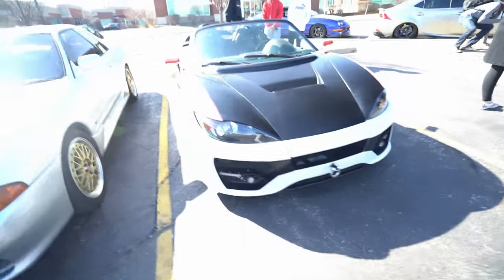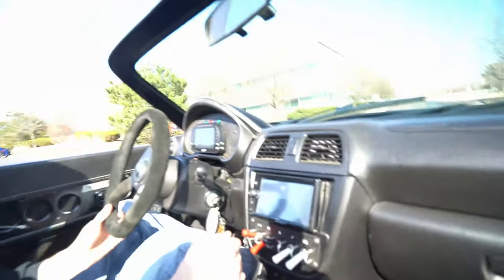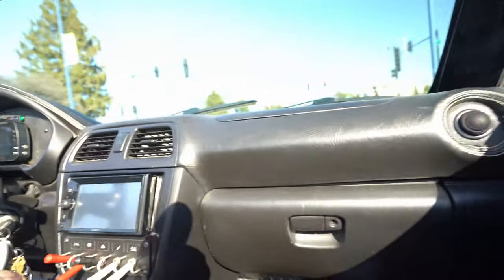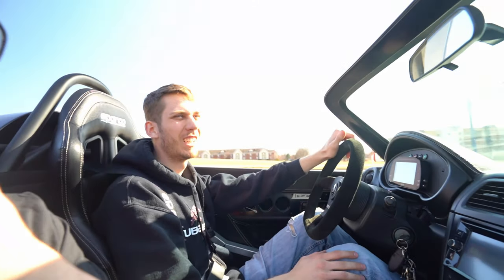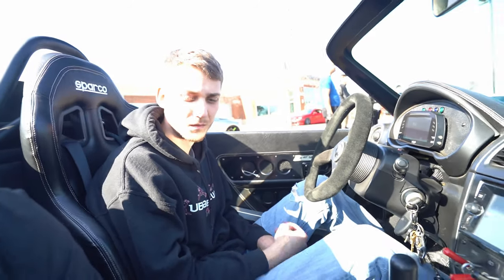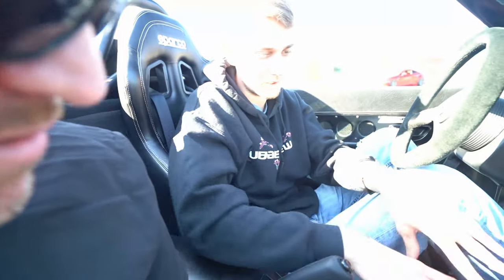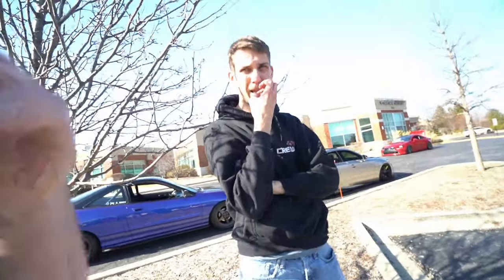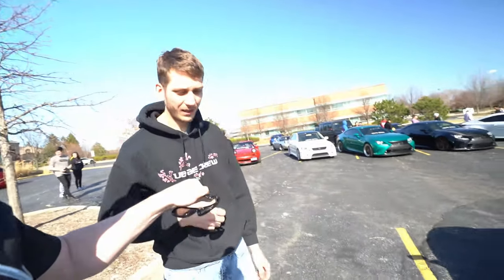818 S Test Ride - Factory Five Kit Car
Had the pleasure of going for a ride in this custom built 818 roadster from Factory Five.  I've never had the opportunity to see one of these kit cars in person before and finally the day has come...and it was worth it!